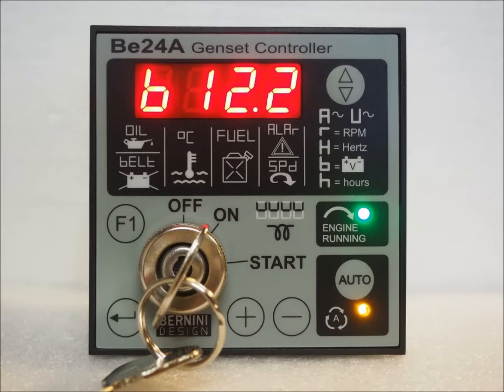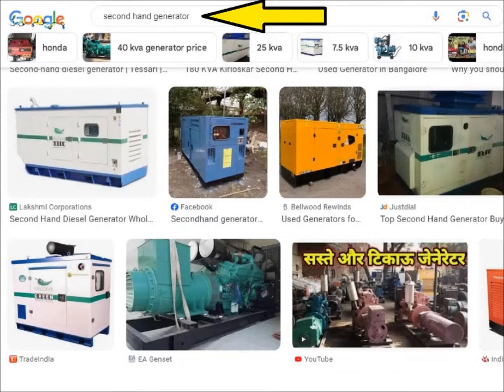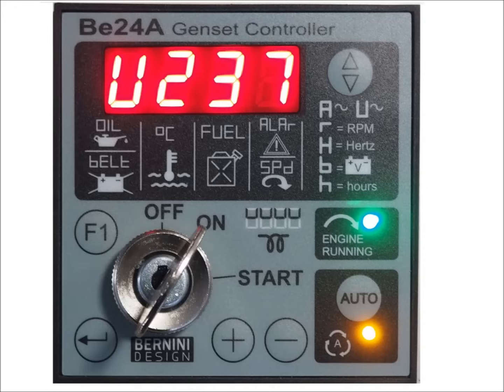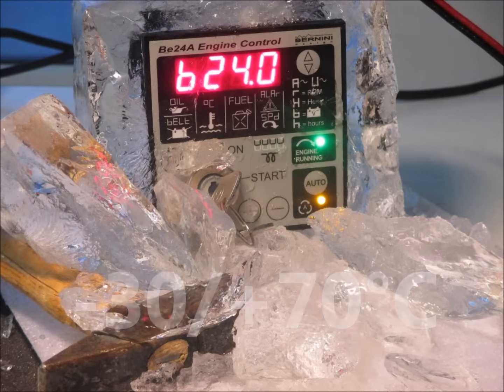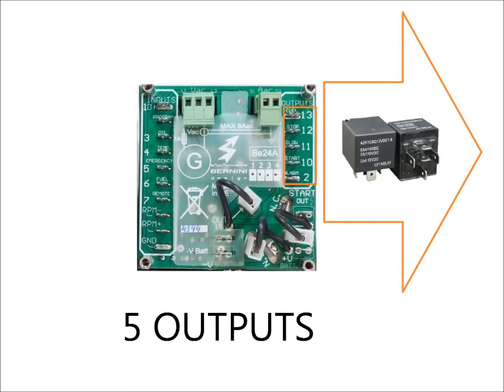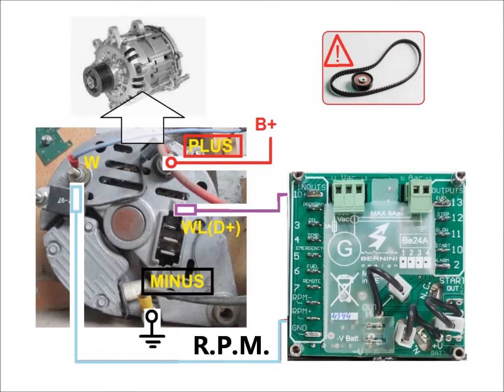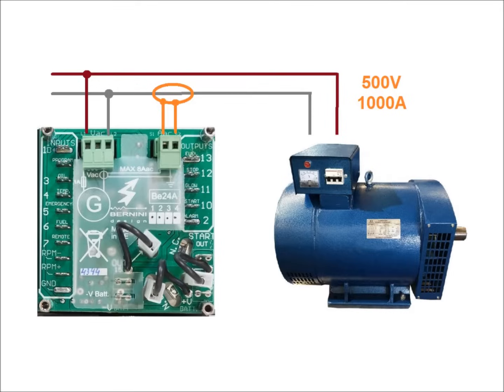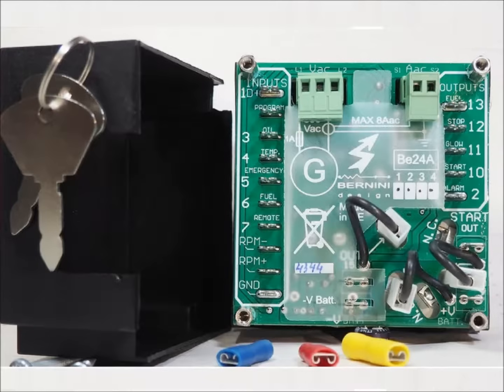Automatic Generator Start Module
Install the Be24 on your generator to get a fully automatic generator!